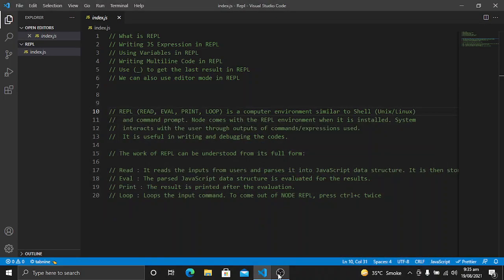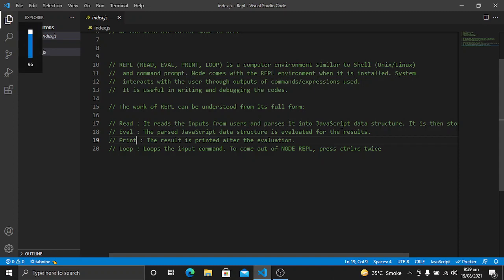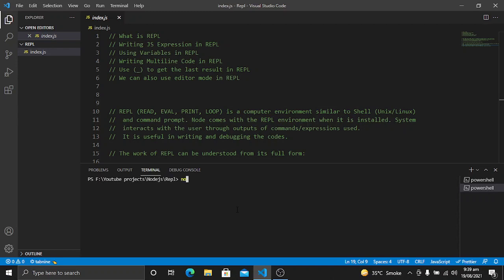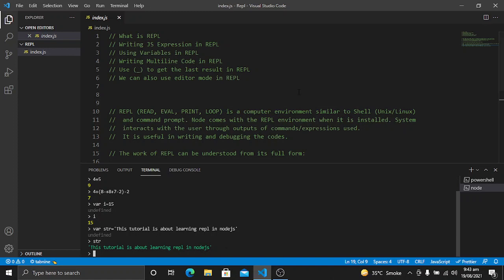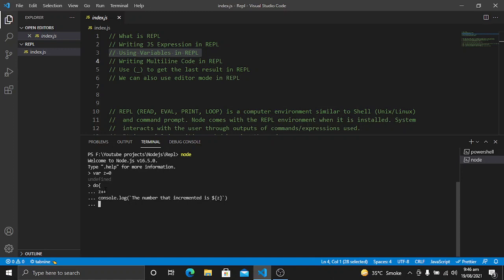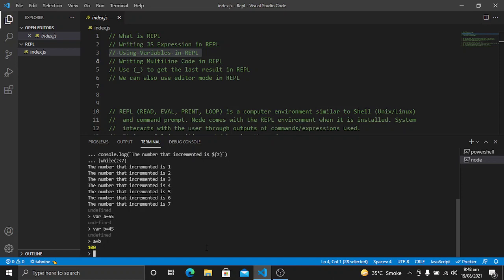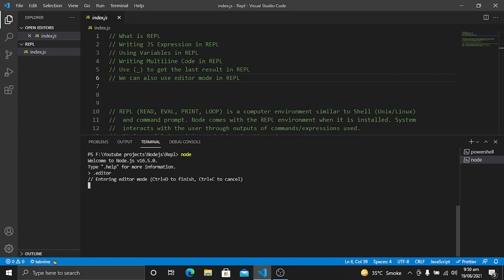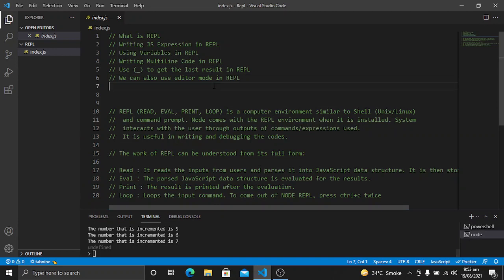Master REPL in NodeJS in 15 Minutes| READ, Eval, Print & Loop in NodeJS | Master Nodejs #1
Node.js is an open-source server-side Javascript run-time environment built on Chrome’s JavaScript Engine(V8). Node.js is used for building fast and scalable applications and is an event driven, non-blocking I/O model.

REPL (READ, EVAL, PRINT, LOOP) is a computer environment similar to Shell (Unix/Linux) and command prompt. Node comes with the REPL environment when it is installed. System interacts with the user through outputs of commands/expressions used. It is useful in writing and debugging the codes. The work of REPL can be understood from its full form:

Read : It reads the inputs from users and parses it into JavaScript data structure. It is then stored to memory.
Eval : The parsed JavaScript data structure is evaluated for the results.
Print : The result is printed after the evaluation.
Loop : Loops the input command. To come out of NODE REPL, press ctrl+c twice